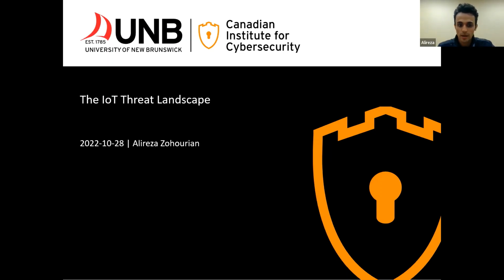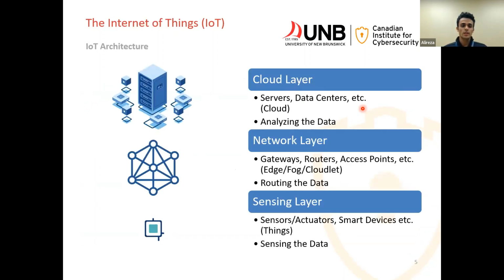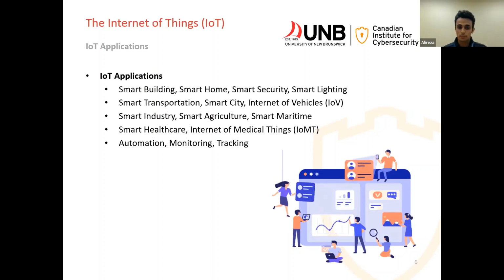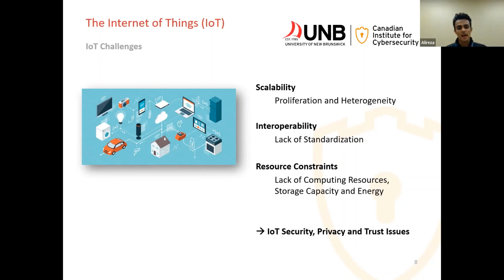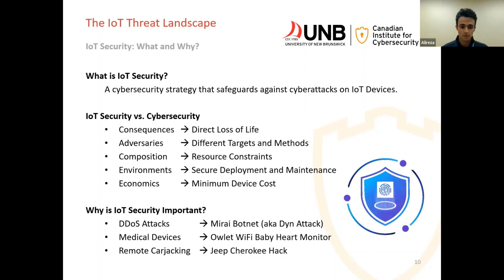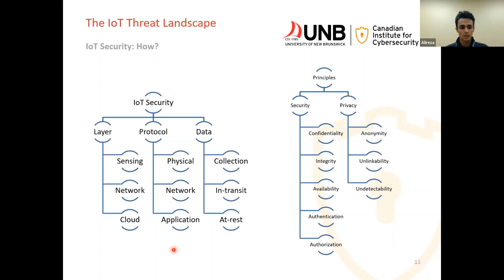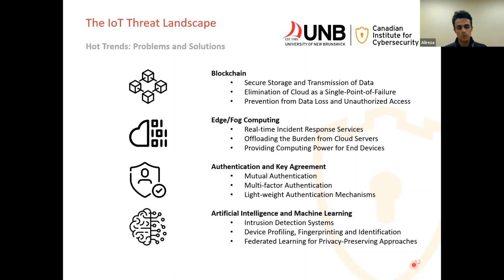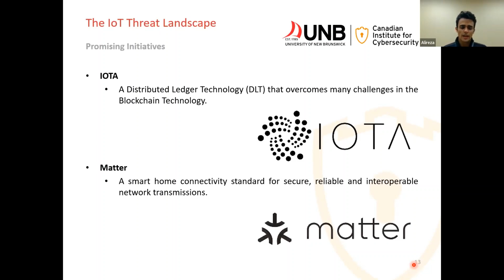The IoT Threat Landscape by Alireza Zohourian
Internet of Things (IoT) devices have been increasingly being used in different public and private sectors, such as Smart Home, Smart Industry and Smart Healthcare. However, the proliferation, heterogeneity and resourced-constrained nature of these devices have opened several doors to adversaries and created many security and privacy issues. In this presentation, we will examine the IoT environment and its specific characteristics, see how they create many security issues and investigate the ways we can mitigate them.

Alireza Zohourian is a PhD student at the University of New Brunswick and a Research Assistant at the Canadian Institute for Cybersecurity. He has a profound interest in the Internet of Things (IoT) security and has spent the last year on its different aspects from architecture, protocols and challenges.

Introduction and Q&A by Awele Oguejiofor.

🔒 About CIC
The Canadian Institute for Cybersecurity at the University of New Brunswick is globally recognized for its cybersecurity datasets, advanced research, and collaboration with academia, industry, and government.

46 Dineen Drive, Fredericton, NB E3B 9W4

0:00 Introduction
0:44 Opening Remarks
1:12 Outline
2:38 The Internet of Things (IoT)
4:27 IoT Architecture
5:51 IoT Applications
8:30 IoT Devices (Things)
9:45 IoT Challenges
11:24 IoT Security: What & Why?
15:31 IoT Security: How?
21:37 Hot Trends: Problems & Solutions
23:56 Promising Initiatives
25:38 Q&A